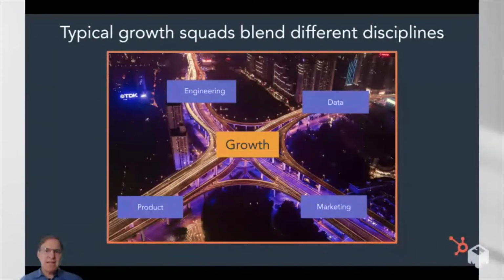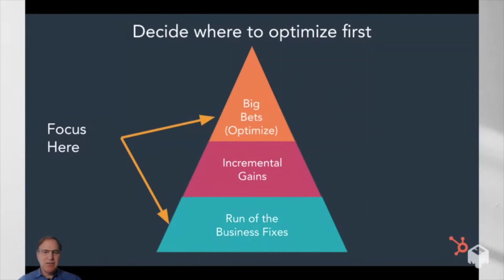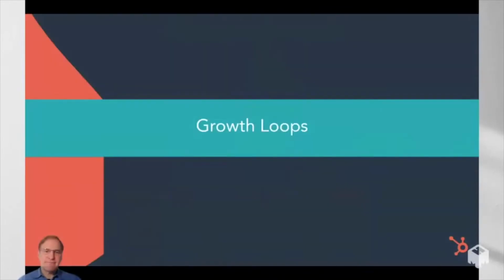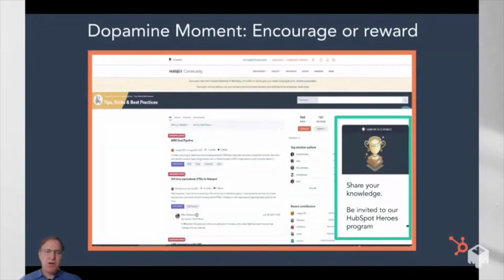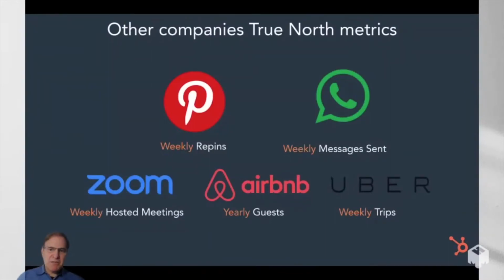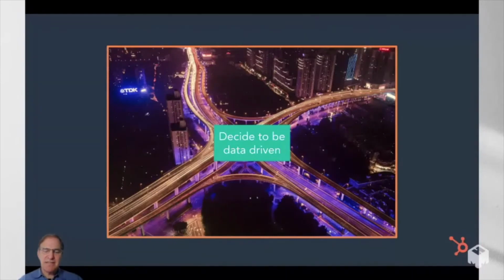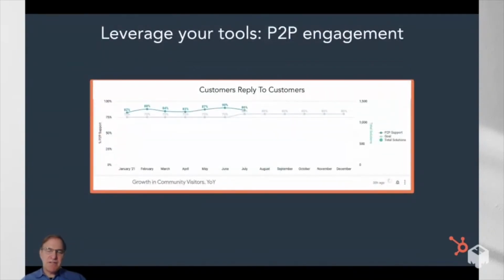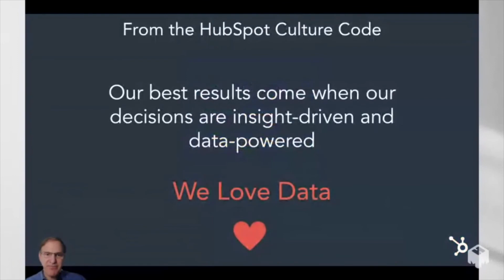Scale Your Community with a Growth Marketing Mindset | Scott K. Wilder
Attend this talk and learn how Wilder's unique approach in establishing organizational alignment, treating community as a product, and applying growth marketing principles can enable you to build a successful community.

About the Speaker:
Scott K. Wilder
HubSpot
Global Head of Customer Engagement and Community

Scott K. Wilder, works at HubSpot, where he is the Global Head of Customer Engagement and Community. In the past two decades, Wilder has started and built successful communities for Intuit, Google, Marketo and several other companies. In addition, he also worked on growth marketing, product management and user generated content for such companies as Udacity, Coursera, Adobe, Influitive and Jive. Wilder is a native New Yorker and now lives in San Francisco. He has attended graduate programs @ The Johns Hopkins University, New York University, Georgetown University, and the Institute of Transpersonal Psychology.